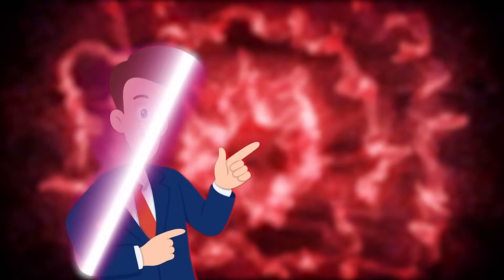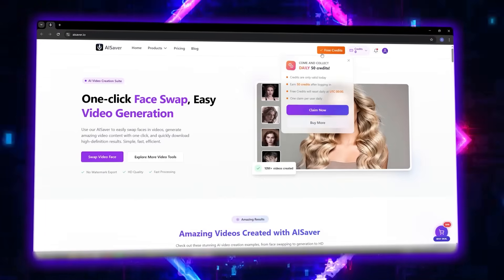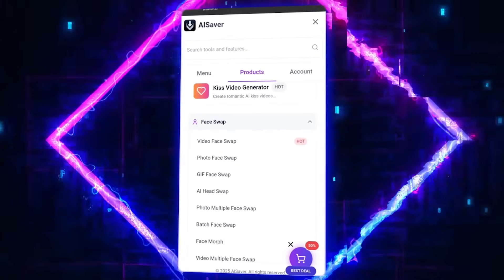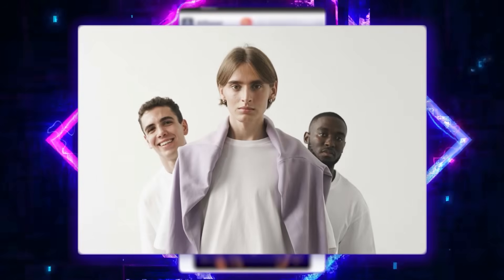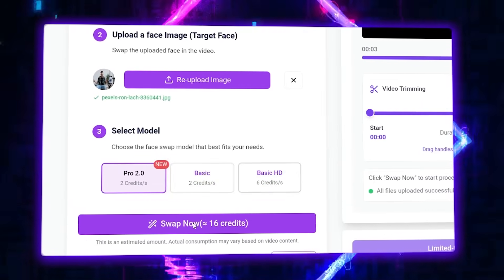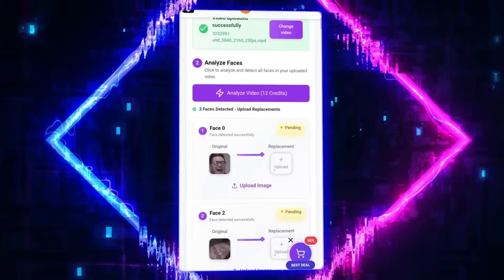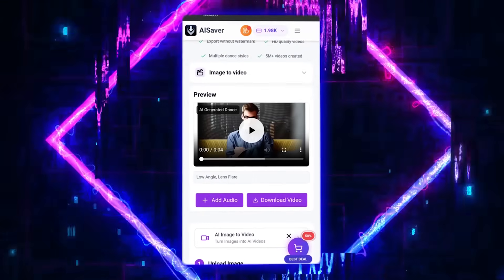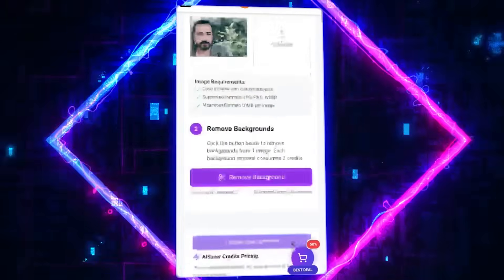AI Saver Review — Create, Enhance & Animate with a Single Click!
Two random subscribers who comment under this video will win free Pro accounts of AI Saver!

 Welcome to the world of AI Saver — the all-in-one AI platform that combines face swap, video generation, image enhancement, background removal, and more in a single, easy-to-use dashboard.

In this video, you’ll see how to:
✅ Swap faces in photos & videos flawlessly
✅ Turn static images into real moving videos
✅ Enhance blurry videos into crisp HD quality
✅ Remove or replace backgrounds instantly
✅ Create professional-looking content without any software

It’s like having Sora 2, Runway Gen-3, and VEO 3.1 all in one place!
Perfect for creators, editors, marketers, and anyone who wants to build cinematic AI content without complexity.

⚠️This video is for creative and educational purposes only. All scenes are AI-generated to show how the tool works.